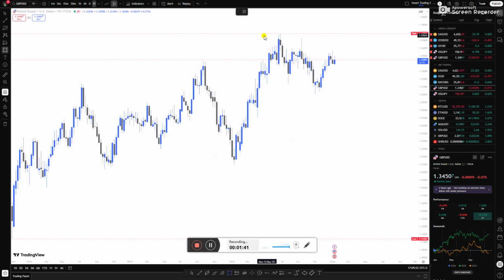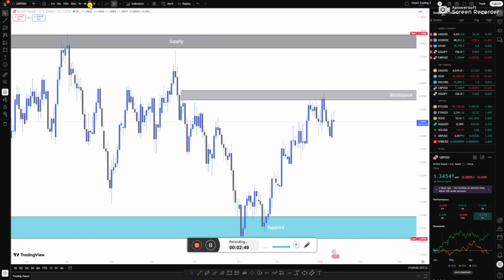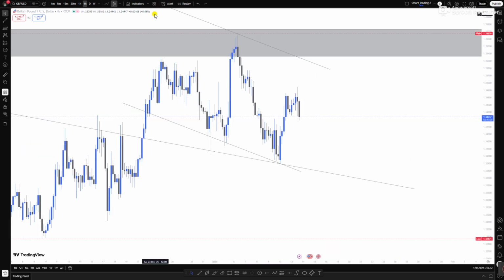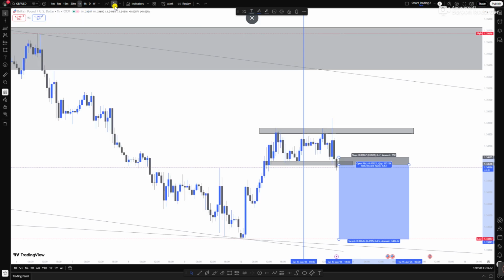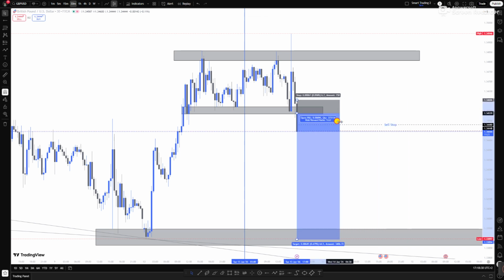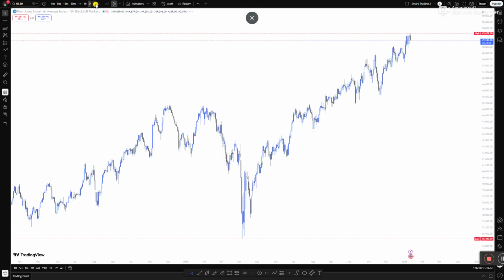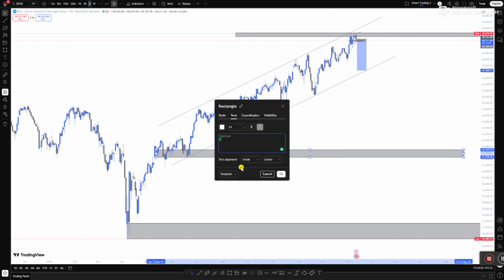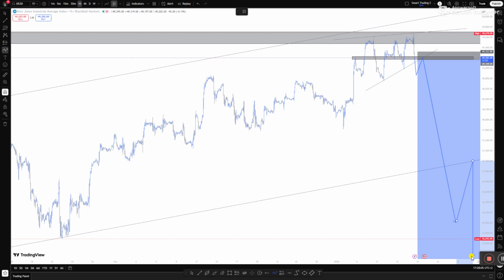Weekly Update on US30 & GBPUSD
The videos on this channel are DISCLAIMED AS EDUTAINMENT ONLY, AND RESULTS MAY VARY. It is important to realize that any actions you do and results you get from the channel are totally your responsibility and will depend on the amount of work you are willing to put in. support and subscribe this enables us to continue producing useful videos like this and supports the channel's growth. I appreciate the help.